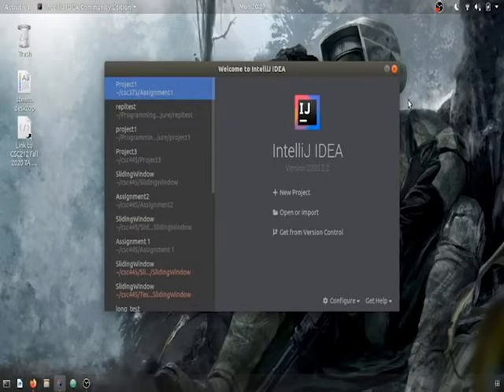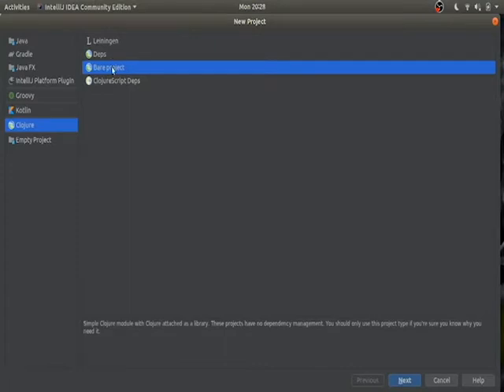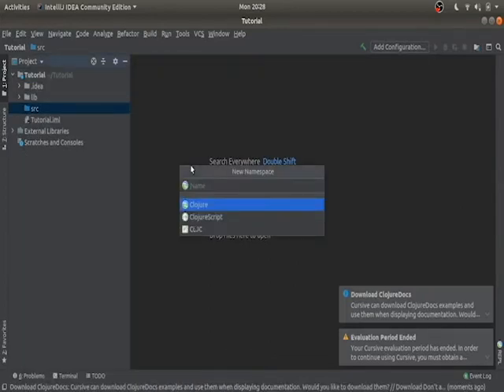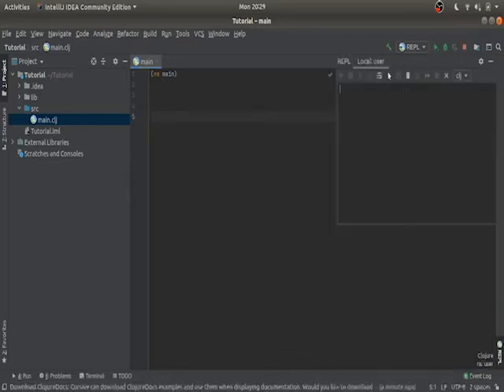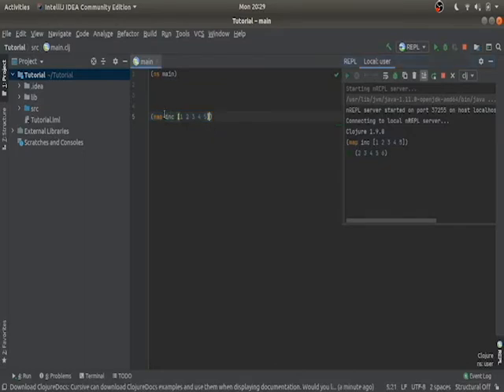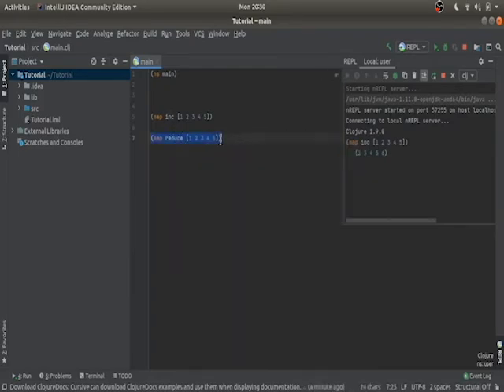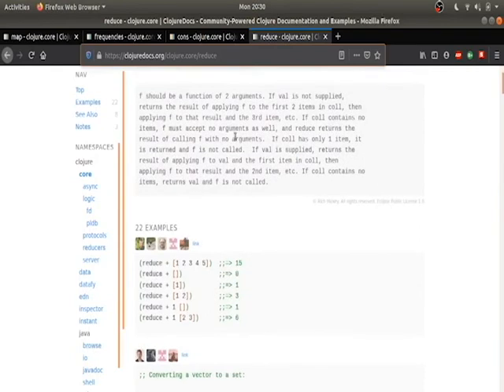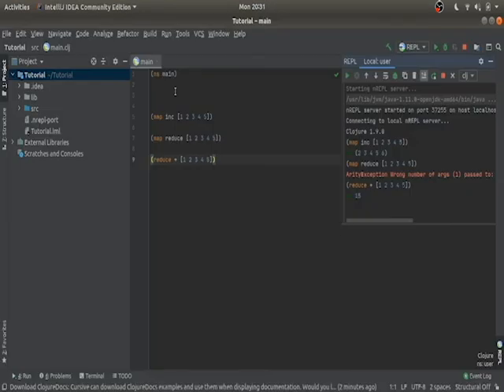Clojure Tutorial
Intro on how to get started and some helpful functions/resources for Clojure.